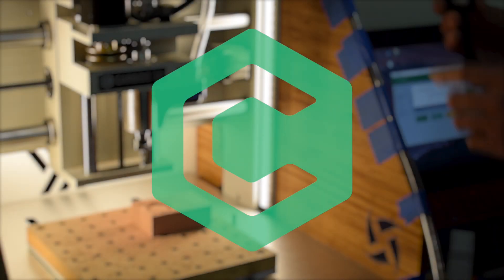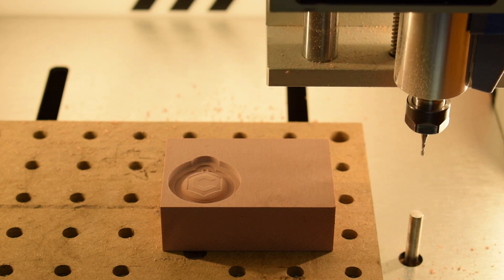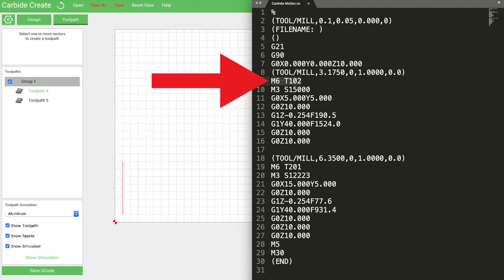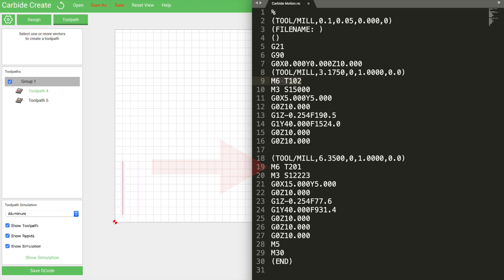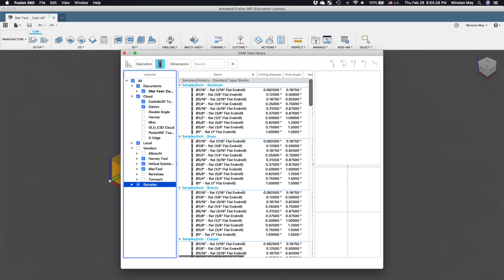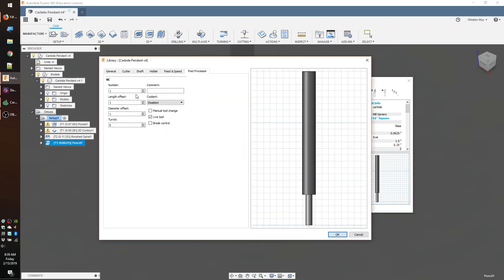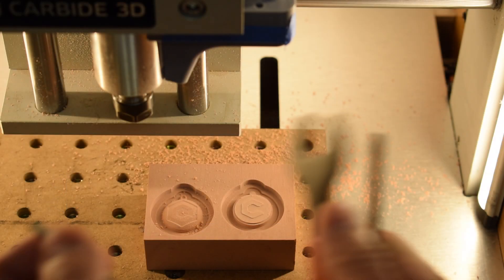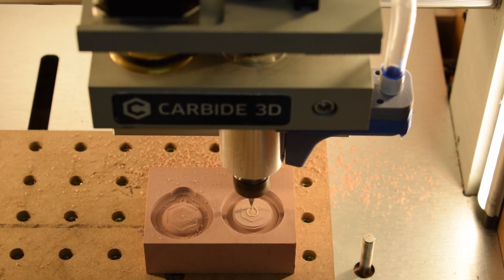How to Setup Tool Changes for the Nomad in Fusion 360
Built-in tool length probing in the Nomad lets you export one gcode file and streamline your workflow. But getting it to work with gcode from Fusion 360 require addition work. But just a little bit.

Download a pre-compiled Fusion tool library for our Carbide3D endmills
Note - If page opens as text, go to File, then Save Page As.

Learn more about our line of desktop CNC machines at carbide3d.com.